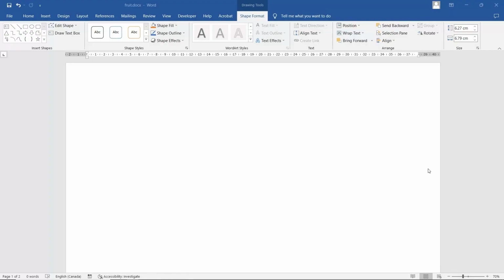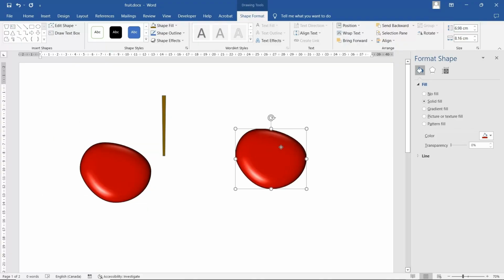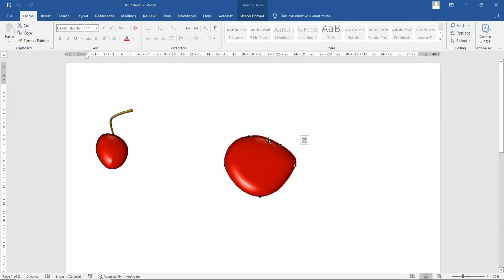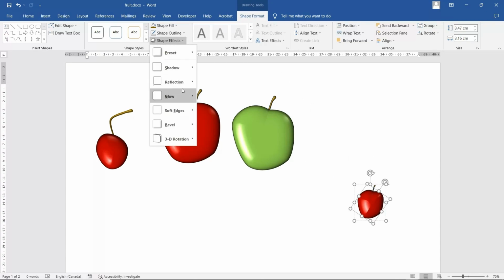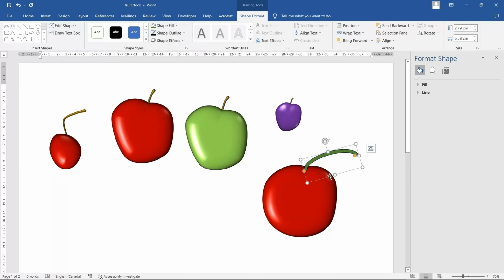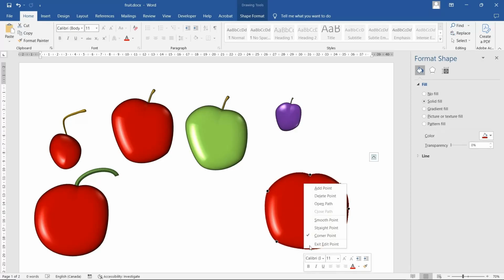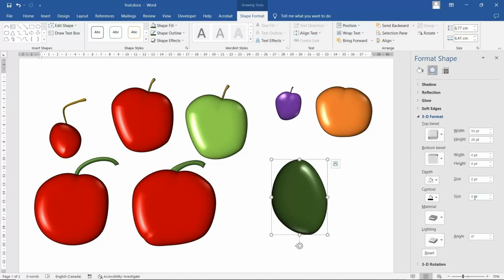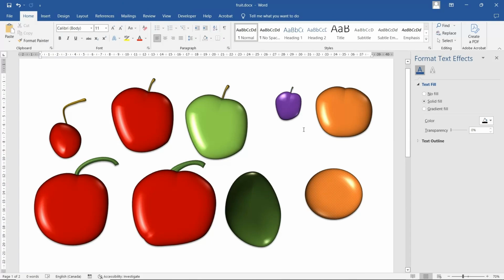Pro Tip: Draw Fruits in Microsoft Word!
In this step by step tutorial, I will show you how to draw fruits in Microsoft Office Word using office shapes. Draw apples, tomatoes, plums, nectarines, avocados, oranges, and cherries.